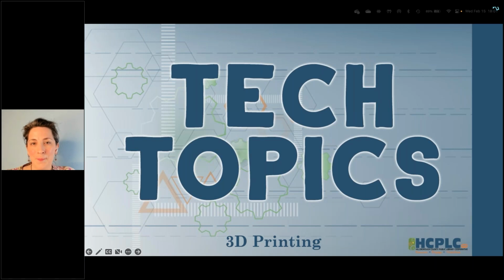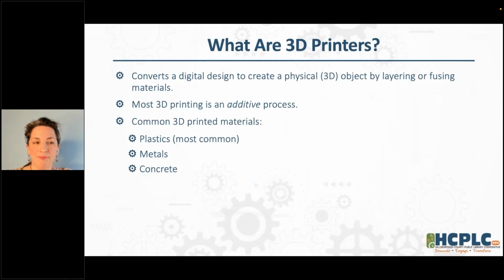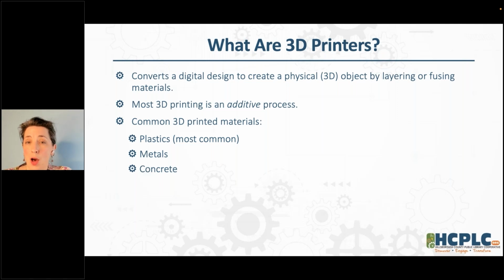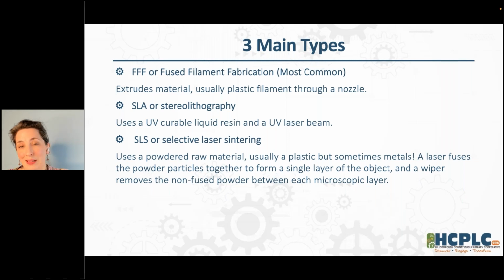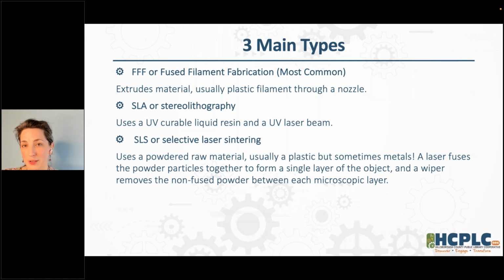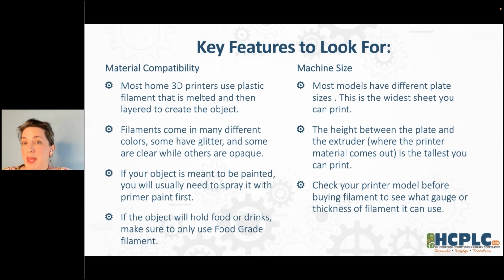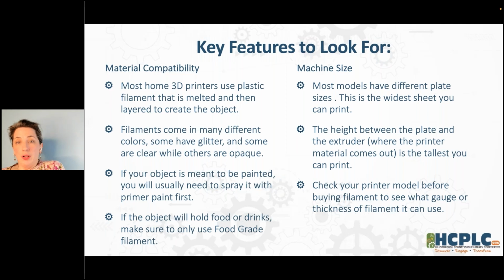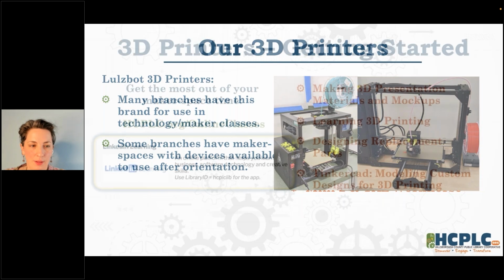Tech Topics - 3D Printing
Explore a variety of technology concepts and skills. Today's topic is 3D Printing. Learn what you need and how to get started using them. Recommended for teens and adults.